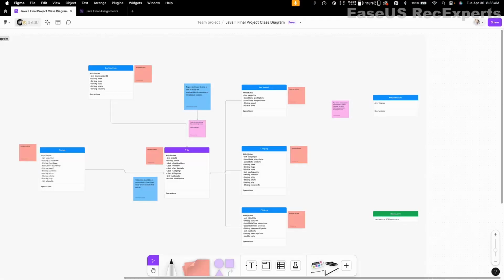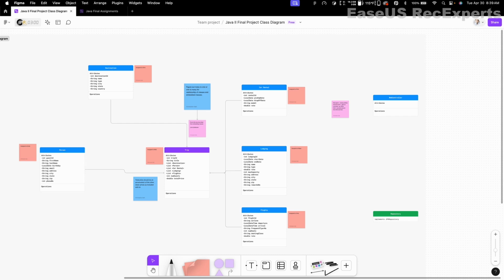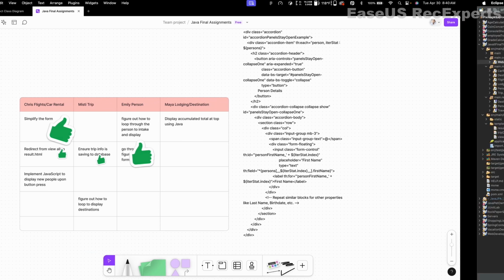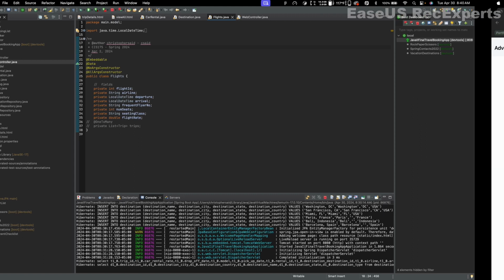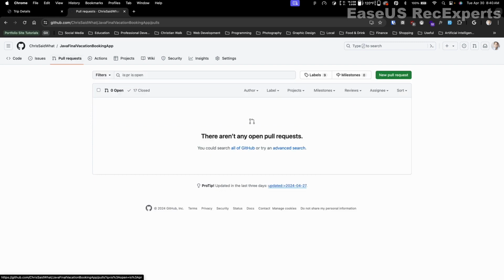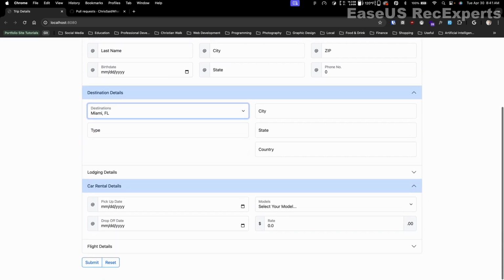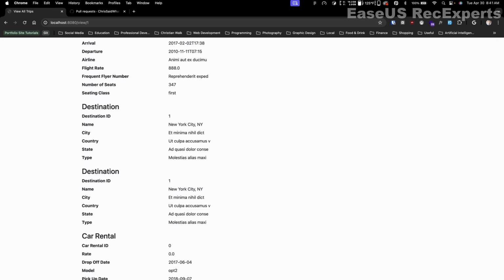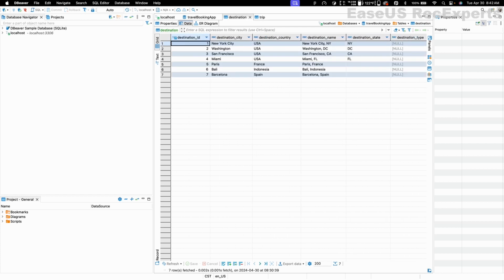Java II Final Group Project Individual Presentation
The final presentation for my Java II class regarding the travel booking application that my group and I have worked on for the last three weeks.